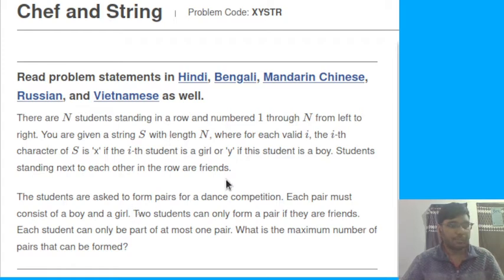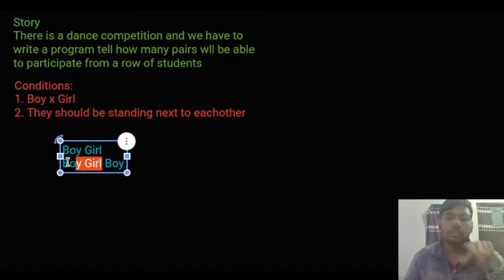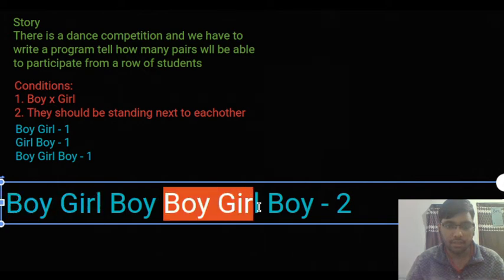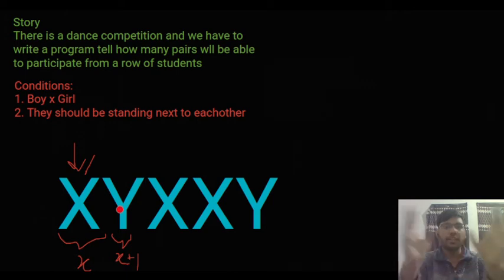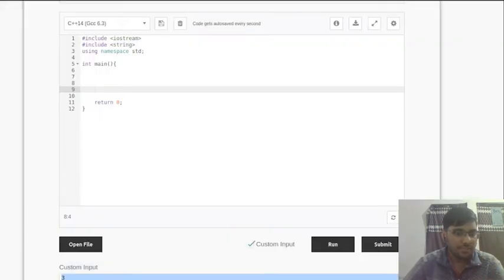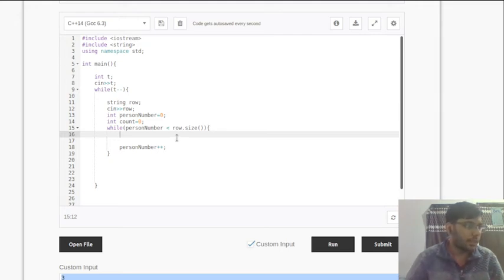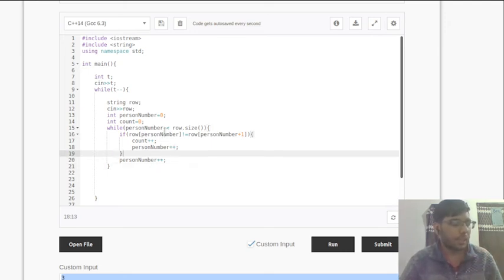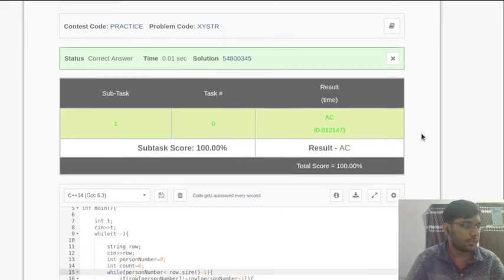Chef and the String Solution and Explanation | XYSTR | @CodeChef | Utkarsh Luthra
Made public on 29 May 2022

Timestamps:

0:00 Introduction
0:28 Problem Statement
1:07 Understanding the problem
3:41 Approach
8:32 Implementation and Code

Explanation by: Utkarsh Luthra

This video is created using the OBS with absolutely zero editing and everything from code to approach was spontaneous and non-scripted.